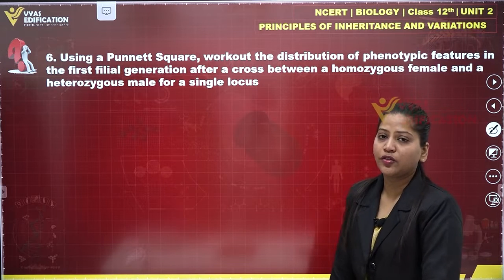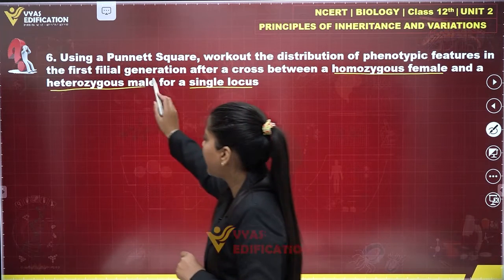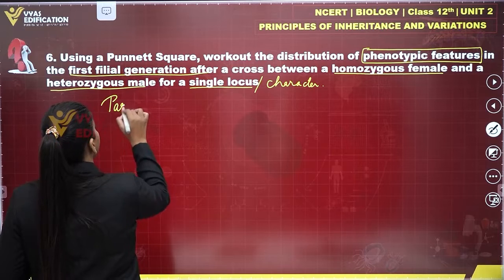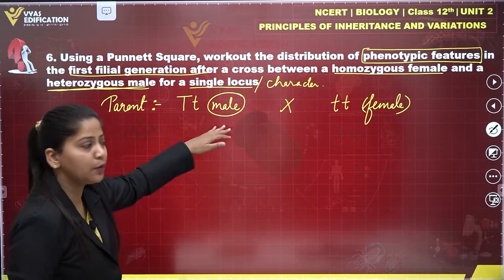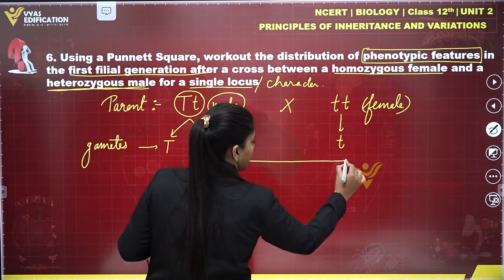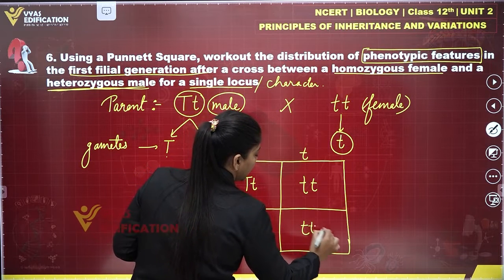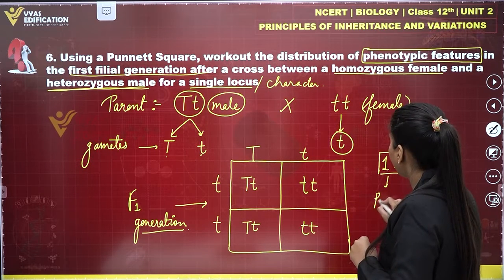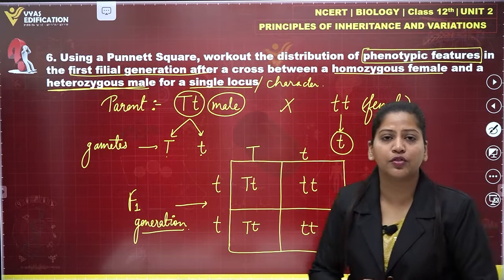NCERT 12th Biology Unit 2 Q 6 Principles of Inheritance and Variations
6.  Using a Punnett Square, workout the distribution of phenotypic features in the first filial generation after a cross between a homozygous female and a heterozygous male for a single locus.

12th Passed or currently in 12th  Students - Path Breaker JEE (1 Year online exhaustive course)

For NEET
12th Passed or currently in 12th  Students - Path Breaker NEET (1 Year online exhaustive course)

CBSE Solutions
NCERT Solutions
NCERT 11th
NCERT 11
CBSE 11th
11th Solutions

NEET2023 NEET NEET2024 Physics Chemistry Biology MBBS Doctor AIIMS Botany Zoology Plants Life Animals Flower #6.UsingaPunnettSquare,workoutthedistributionofphenotypicfeaturesinthefirstfilialgenerationafter acrossbetweenahomozygousfemaleandaheterozygousmaleforasinglelocus.